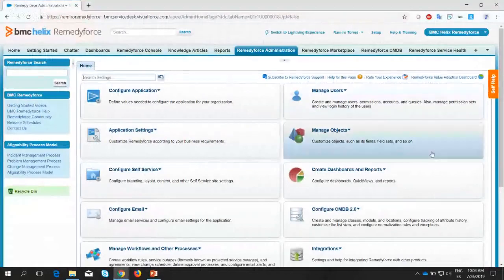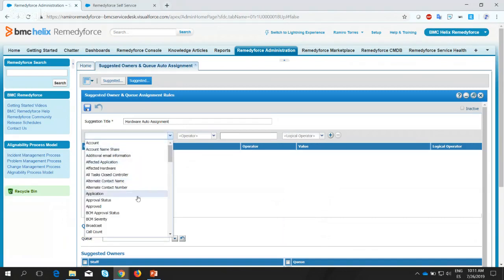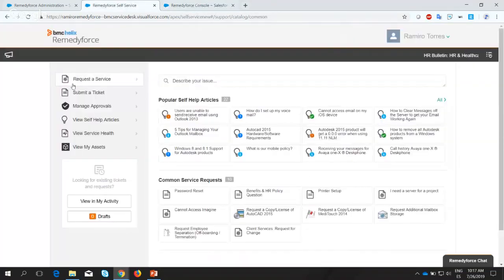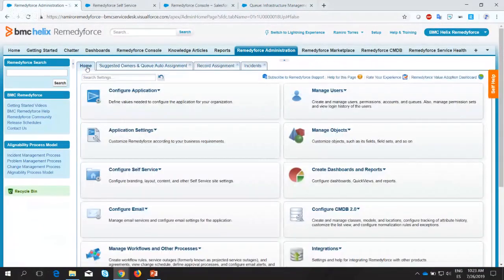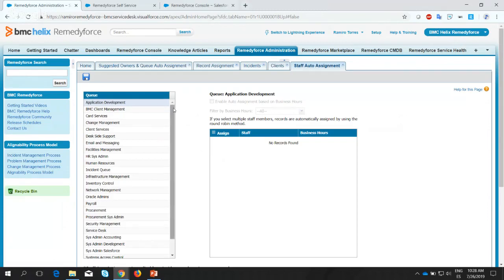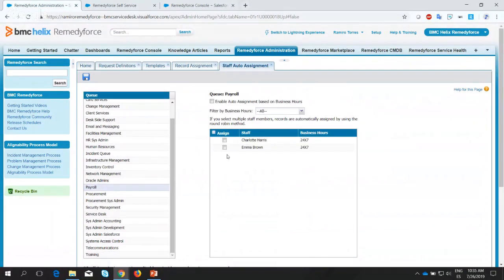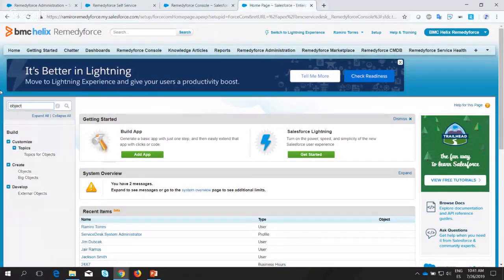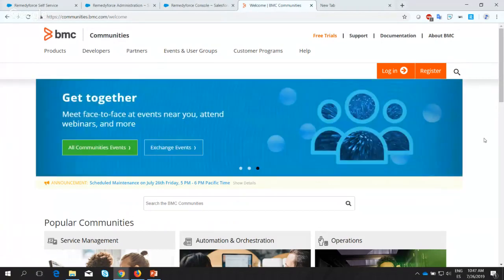BMC Helix Remedyforce - Webinar Series - How to Configure Auto Assignment?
Hello and welcome to this webinar session, today's topic we will cover the configuration for auto assignment of records to Staff Members and Queues.